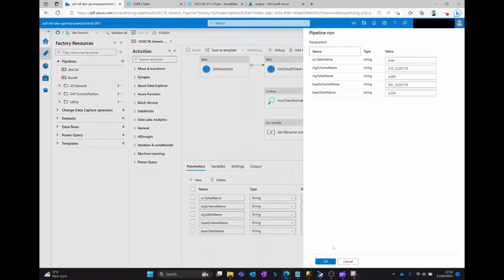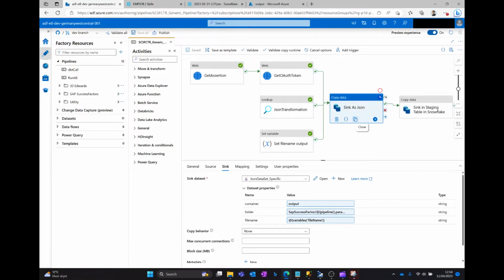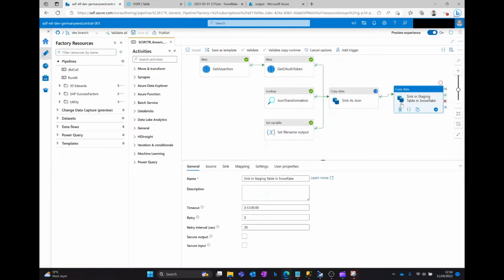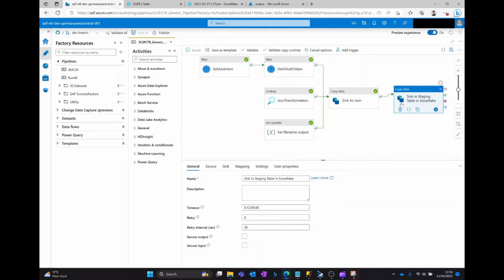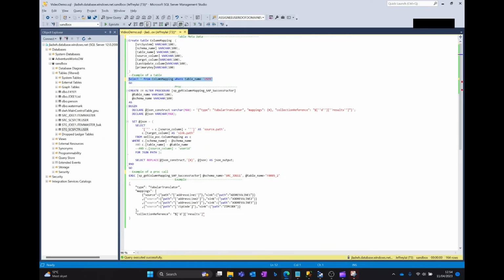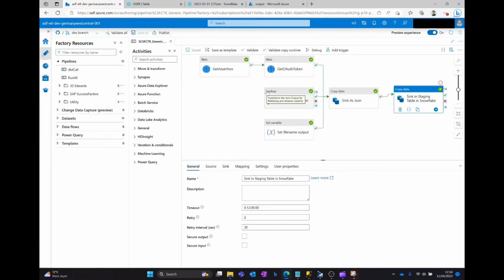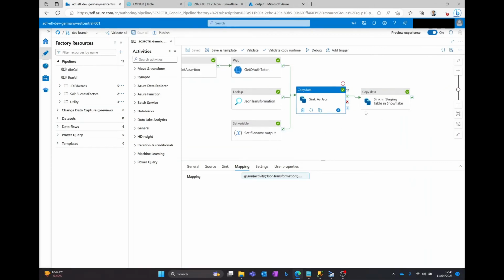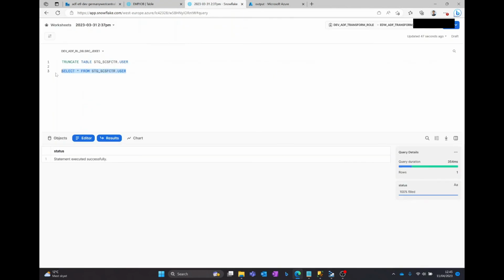Ingest Sap Success Factor Using Data Factory into a table - Part 2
In this video I will demonstrate how to transform the json output from Sap Success Factor into a tabular format that can be sinked into a relational database such as Azure SQL Database, Snowflake, Postgresql, etc.

Introduction: (00:00)
Pipeline introduction: (00:20)
Meta data setup: (01:40)
Column mapping using meta data: (01:58)
Verifying Success: (02:40)